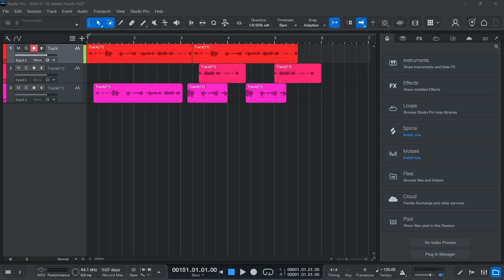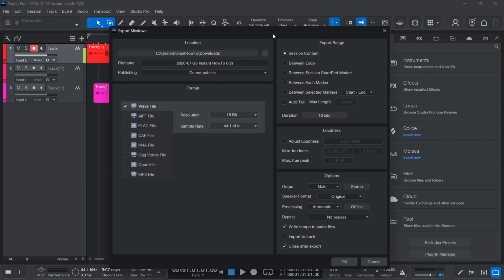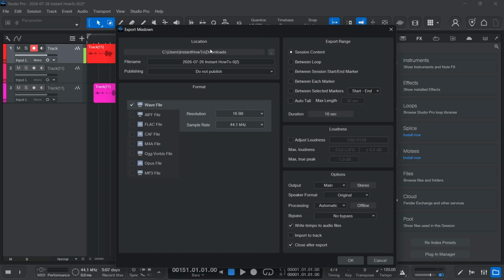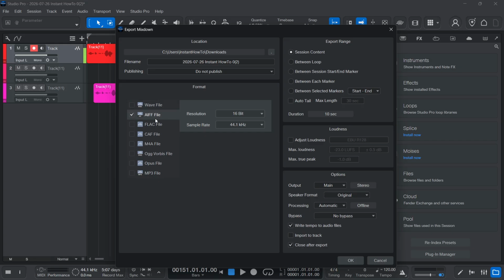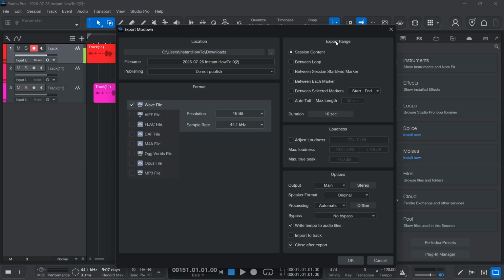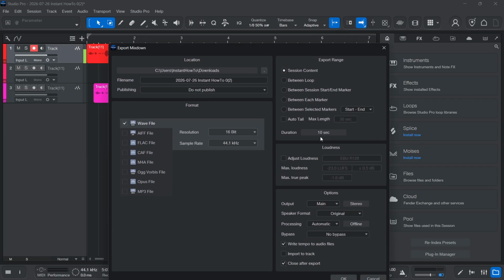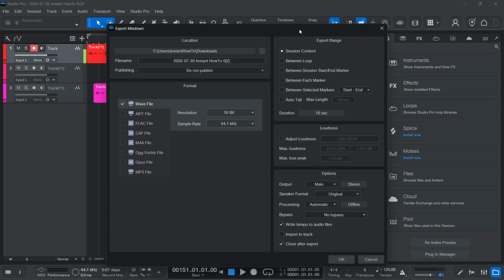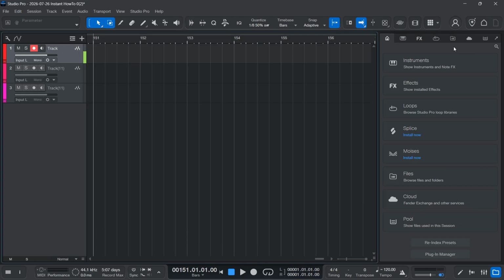How To BOUNCE A Song In Studio One / Studio Pro (QUICK & EASY) 2026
In this video, I'll show you how to bounce a song in studio one. This is a full guide on how to render and export your music project in studio one in 2026. In case you've been trying to finalize and export your song using studio one, this is the video you need to see!